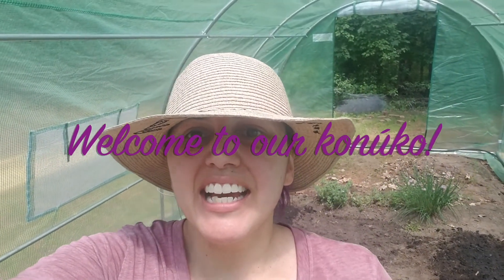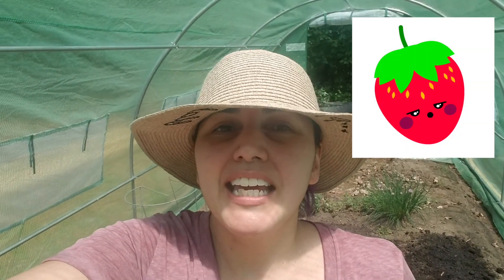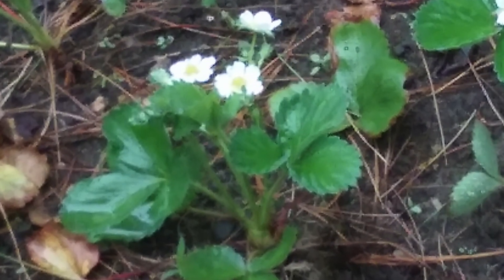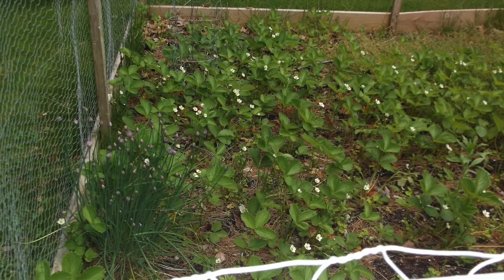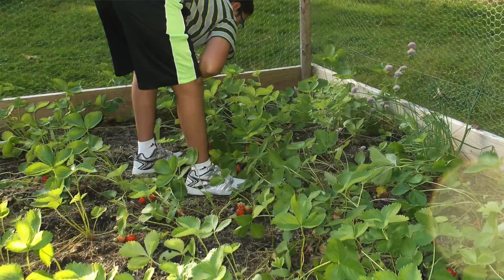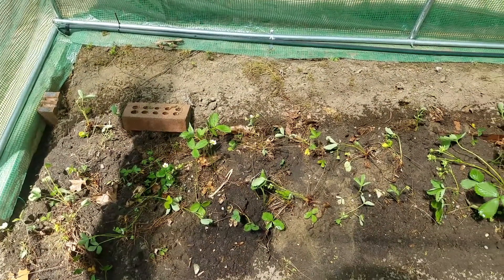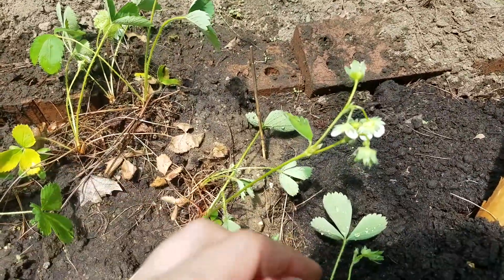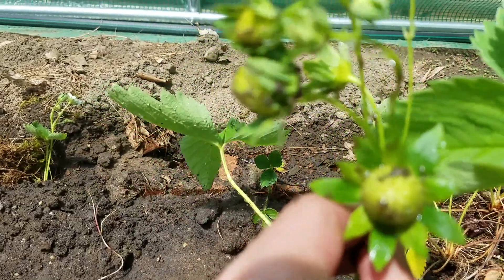How to Grow Strawberries 🍓🍓🍓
On this can't-miss episode, we talk about delicious strawberries! 🍓 🤤 💜  The key takeaway is that you need to be patient with them. Watch to learn how super easy they are to grow once they take off. Here are some quick tips:

• Be patient! Remember sleep, creep, leap.
• Strawberries need lots of water. 💧
• Strawberries are vines; they like loose soil.
• Strawberries reseed themselves, so no replanting needed!
• Strawberries can grow in cold climates! 🥳

Strawberries from our konúko are featured in my kids' book "A Twisty Vine" / "Una enredadera" 🌱🍓
📚 Our Taíno kids books on Amazon